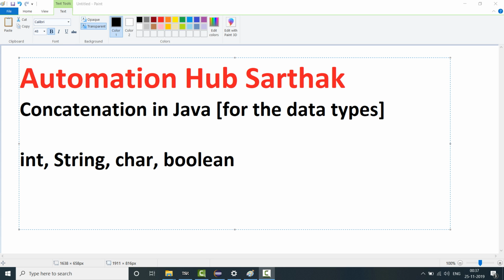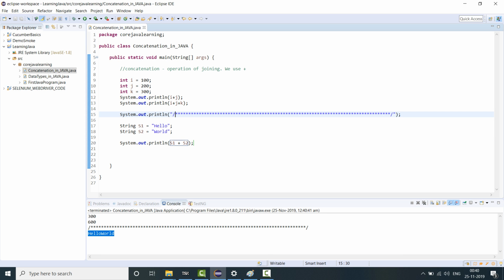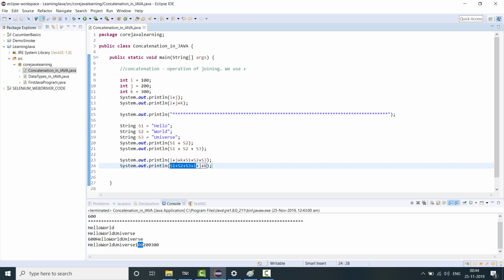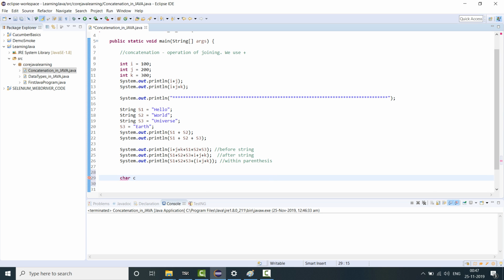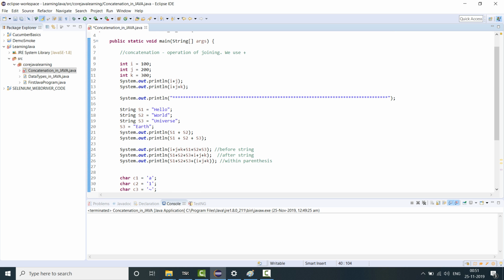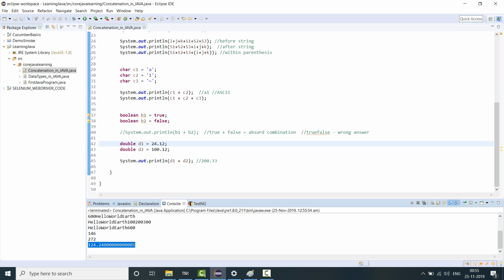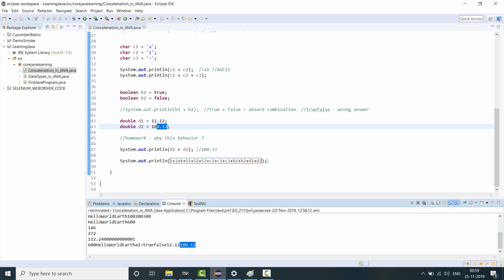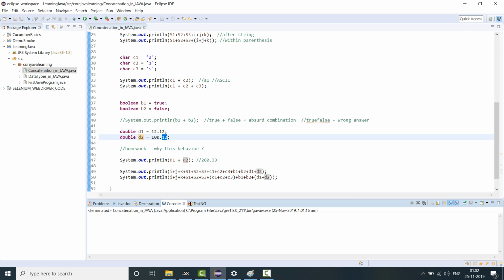Concatenation in Java